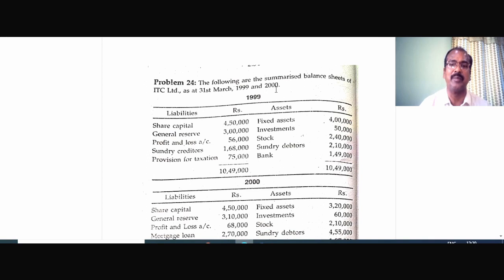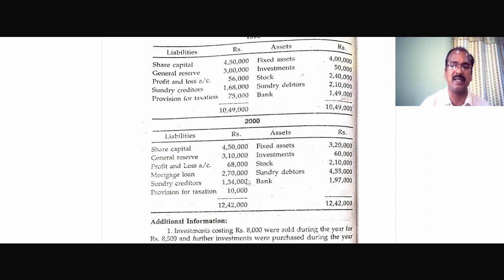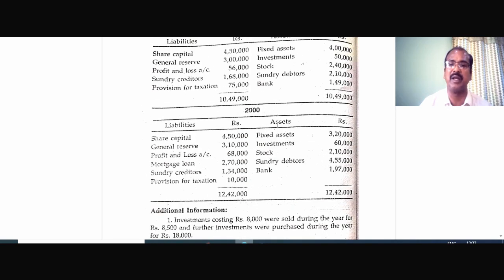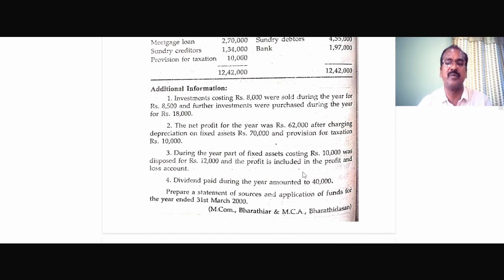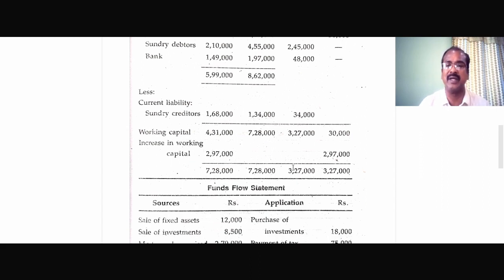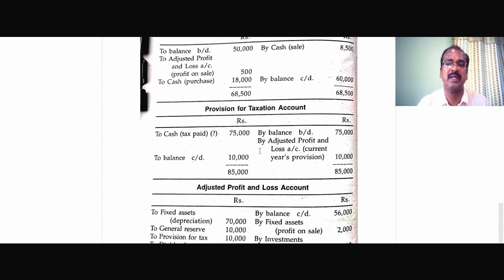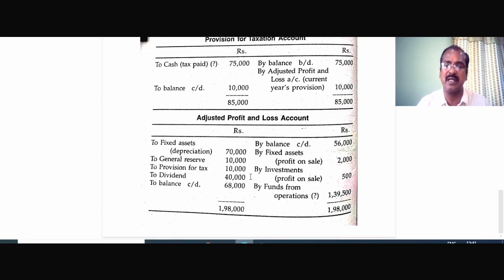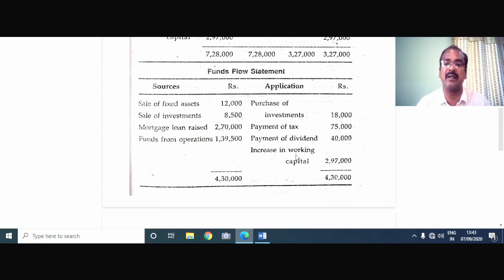FUNDS FLOW STATEMENT- Practical problem- 7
This video details the preparation of the Funds flow statement using a practical problem.